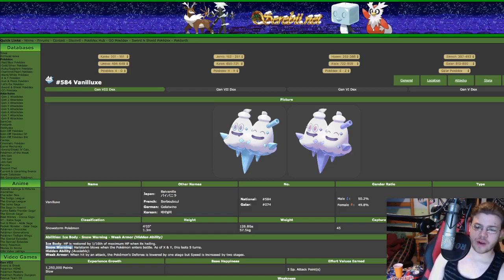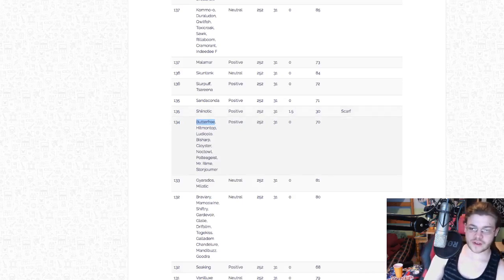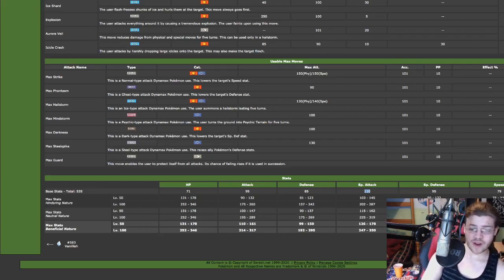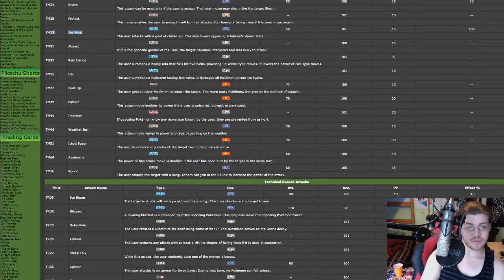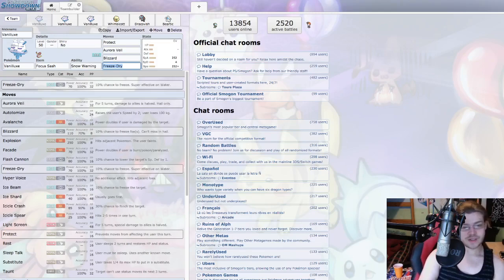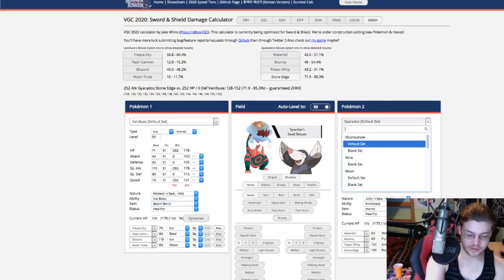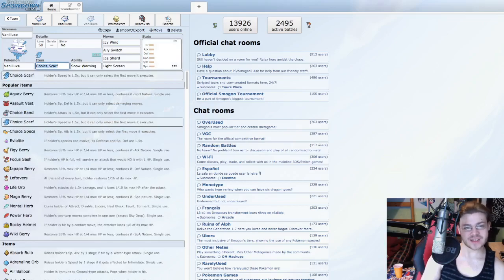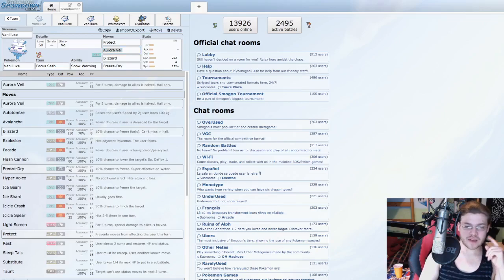Vanilluxe Won A Big Tournament! Pokemon Sword and Shield Vanilluxe Competitive VGC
Vanilluxe is the mono-Ice-Type Ice Cream Boi from Generation 5. This Pokemon made its debut in VGC2020 this last weekend at Galar Weekly #6. It was in the 1st place, 7th place, and 21st place team! This Pokemon made a great debut being able to blow through the competition. This Pokemon is fairly speedy with decent bulk and a high SP. ATK stat. It also has a great ability called Snow Warning which sets hailstorm on switch-in which is good for a few reasons. Hailstorm allows the use of the attack Aurora Veil which gives your team 25% reduced damage from both physical and special attacks for 5 turns. Hail also allows the attack Blizzard to bypass the accuracy check when it's used. Hail also does a bit of damage to non-ice type Pokemon, similar to Sandstorm, which is good to beat Pokemon using Focus Sash. Vanilluxe is a great Pokemon to partner with aggressive teams allowing your Pokemon to take less damage and deal a lot of damage. Overall this Pokemon can be very great for support and also powerful! And make sure to comment if you want to see any certain Pokemon in future videos!